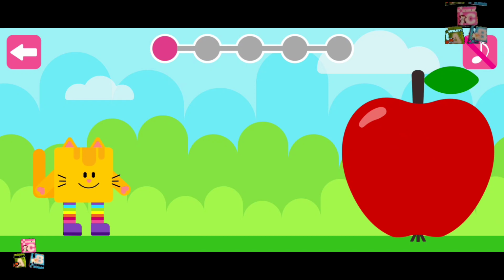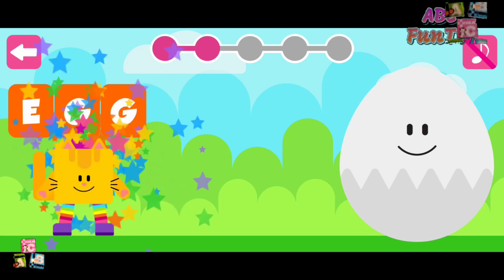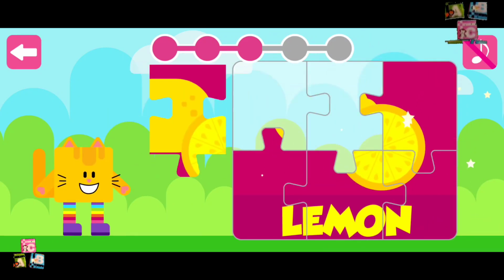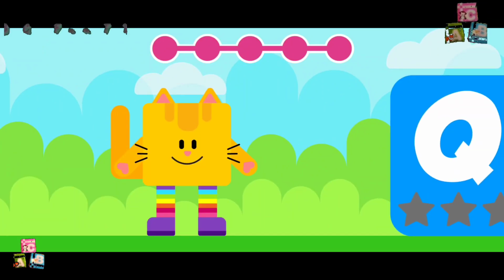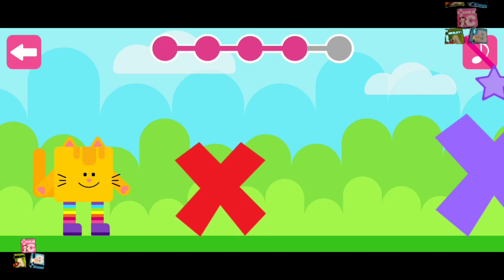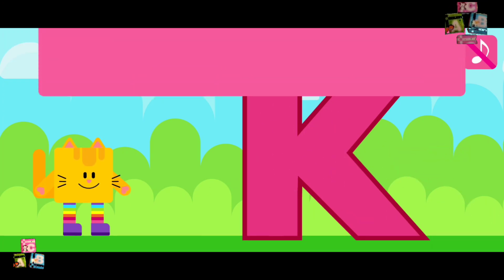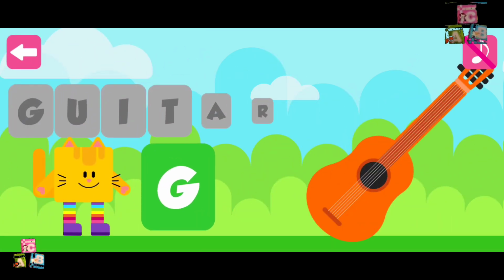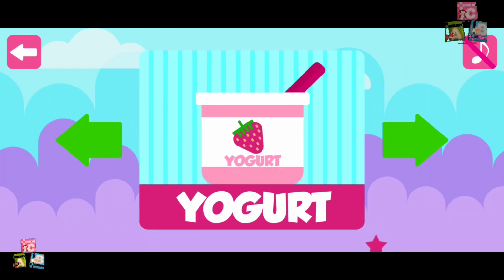ABC Games for Kids - ABC Jump | Cubic Frog Apps-Learning Games for Kids | Android gameplay Mobile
ABC Games for Kids - ABC Jump
Cubic Frog Apps-Learning Games for Kids

ABC Jump is a free alphabet app for preschoolers and first graders. Fun ABC games for kids that make alphabet learning easy for kids. ABC Jump features a collection of games focusing on alphabet learning in both upper and lower case, tracing games, ABC phonics, first words, spelling games for kids, letter games, ABC flashcards, alphabet song and much more.

This ABC alphabet game helps toddlers, preschoolers and first graders practice their ABC’s and prepares them for alphabet learning. Children have to tap on alphabet letters to make an adorable cat jump between them and guide them in their learning process. Kids will learn to recognize each alphabet letter while hearing the letter’s sound. They will then learn a new word with that letter and have to solve a spelling puzzle, a jigsaw puzzle and finish the adventure by graduating with a diploma from the ABC academy!

GAMES & ACTIVITIES:

• ABC for Kids - abcd alphabet game with singalong abc song for kids to learn letters, letter sounds and alphabetical order
• Learn Alphabet for Kids - 156 educational alphabet learning games & adventures for kids to learn abc’s, easy words and vocabulary
• Letter flash cards - 6 sets of abc flash cards with sounds to learn abcs, first words & letter phonics! total of 156 words
• Tracing letters & handwriting - kids trace letters and learn to write the English alphabet and practice their handwriting
• Spelling games for kids - spelling puzzles with voice commands to teach recognize abcd letters, spelling words and build their vocabulary
• Letter games for kids - learning the English alphabet, phonics for kids & ABC sounds
• Puzzles for toddlers - colorful educational jigsaw puzzles with sound for toddlers to learn English words
FEATURES:

• Alphabet games can be played both in uppercase and lowercase modes
• Toddler ABC educational app that helps boys and girls aged 1-6 learn alphabet and practice their handwriting
• A wide range of kids alphabet games to learn letters, first words and new vocabulary
• Preschool friendly package with spelling games,alphabet learning, baby abc tracing games, phonics sounds, abc flash cards, jigsaw puzzles, and more
• Learn to write English abc’s by tracing letters
• Colorful graphics, animations & amazing voice instruction that engages toddlers and helps them learn independently
• Unlimited play and innovative rewards system
• This kids alphabet game can be used by pre-k teachers, homeschool educators and first grade teachers
• Free without WiFi
• Autism spectrum and special needs students can also take educational benefits
• Prefect app for toddler speech therapy
• Free of third party advertisement

Purchasing, Rules & Regulations:

•ABC Jump has three subscription options: monthly, 3 months & yearly.
• Payment will be charged to your account with confirmation of purchase.
• Subscription automatically renews unless auto renew is turned off at least 24 hours before the end of the current period.

Rules & Regulations:

(Cubic Frog®) respects the privacy of all its users.

Learn the alphabet with ABC Jump adventure game for preschoolers and first graders. Preschoolers play in a colorful world of kids alphabet games, abc flashcards, alphabet songs, spelling games for kids, handwriting games, abc phonics, letter tracing games and much more. Toddlers will learn the English alphabet, abc song, practice their handwriting, recognize letters and learn new English words. Alphabet learning for kids has never been this fun!